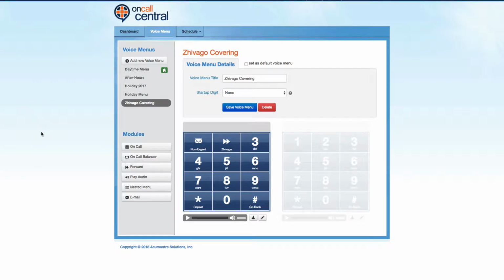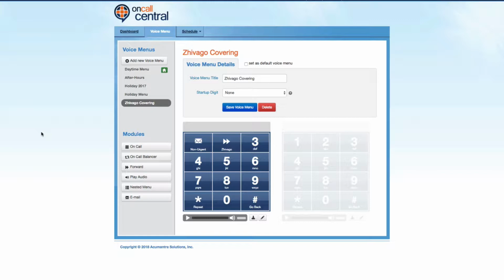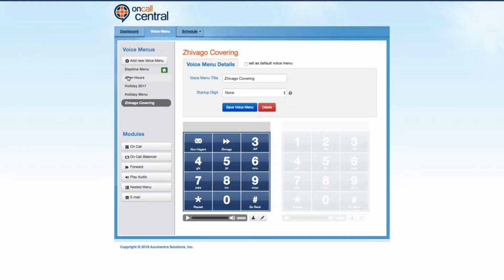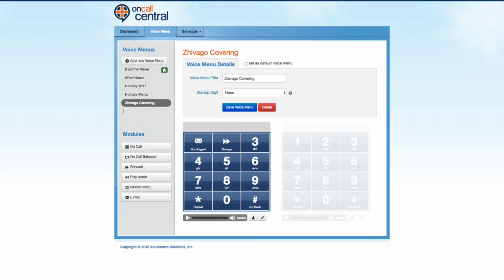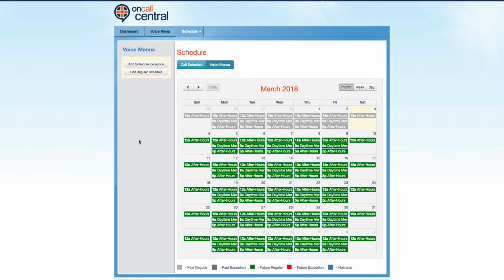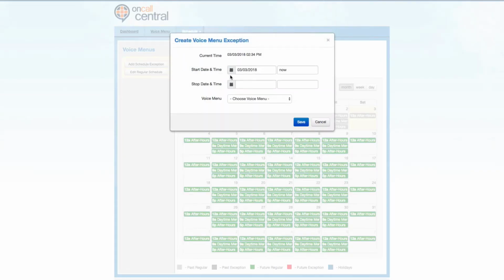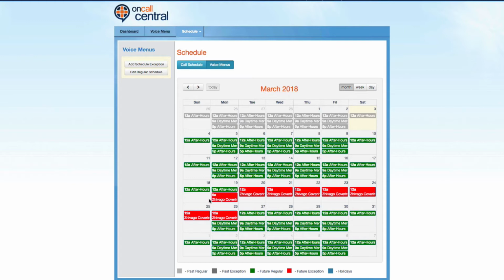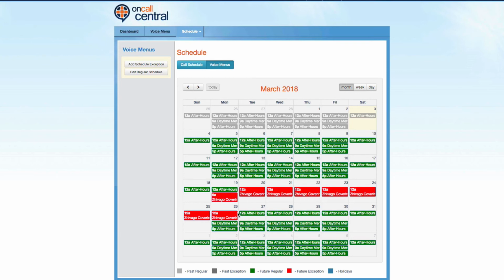How On Call Central works with External Call Pools: Features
A demonstration of how On Call Central works with external call pools.